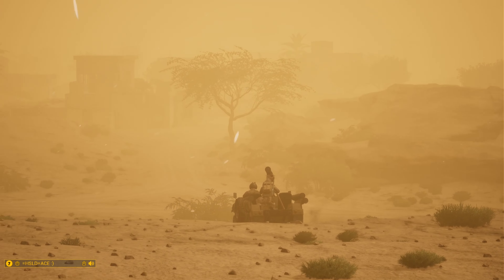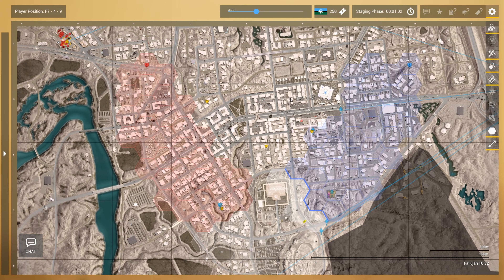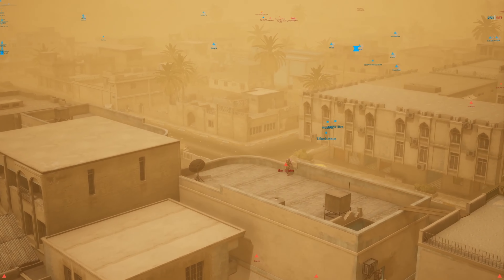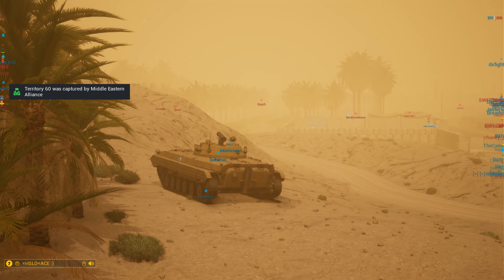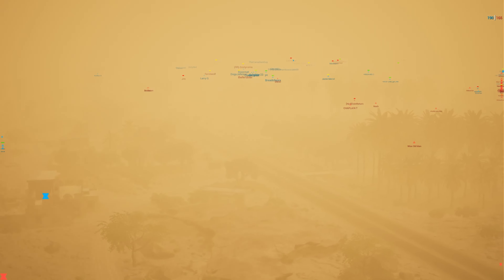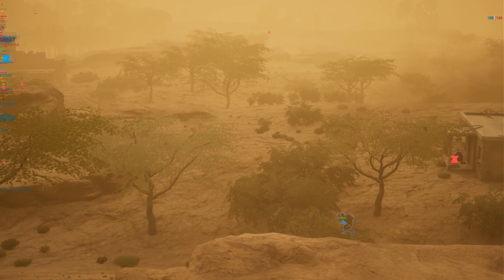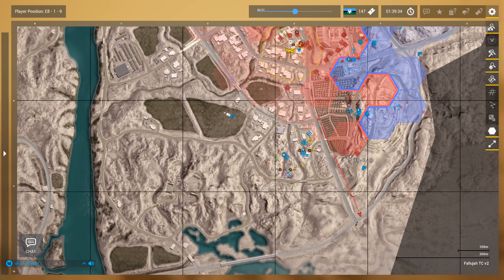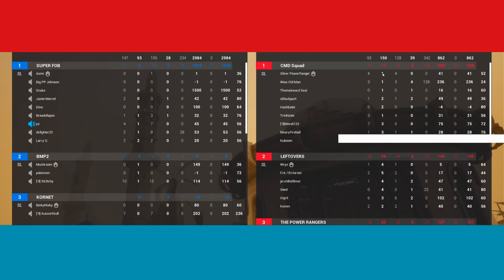BLINDED! Massive Sandstorm Causes Chaotic Fighting in Fallujah | Eye in the Sky Squad Gameplay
stephen roberts
Cossack
Goldenshrimp

My Gaming Rig:
CPU: i9-9900K
GPU: RTX 2070 Super
RAM: 32gb (2x16gb) 3200 Corsair Vengeance LPX
MOBO: Gigabyte Z390-A
Storage: 1 TB M.2 SATA, 4TB HDD

Streaming PC:
CPU: i9-9900k

Peripherals:
Mouse: Razer DeathAdder Elite
Keyboard: Ducky One 2 RGB LED Double Shot (Red Silent Switches)
Headphones: Razer Kraken Pro V2
Mic: Shure SM7B
Audio Interface: GoXLR
Webcam: Logitech C922x
Monitor: ASUS VG248QE 24” 144hz